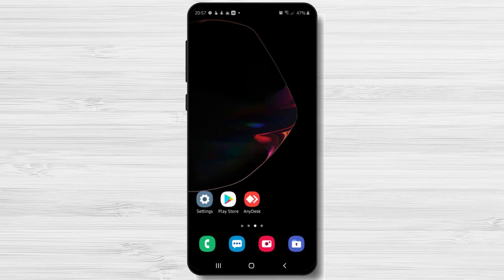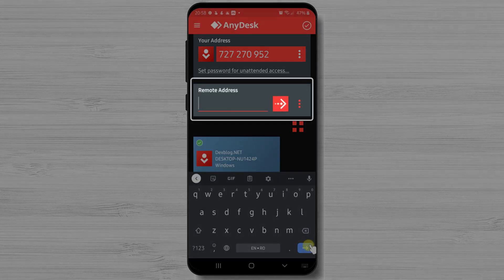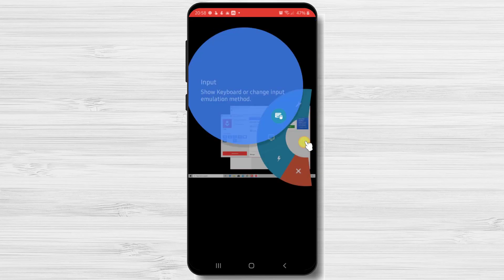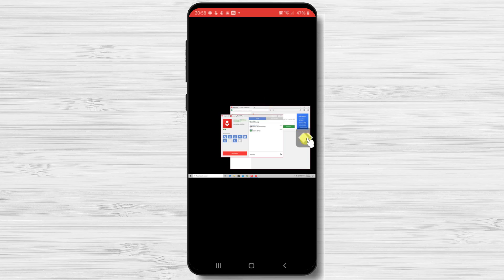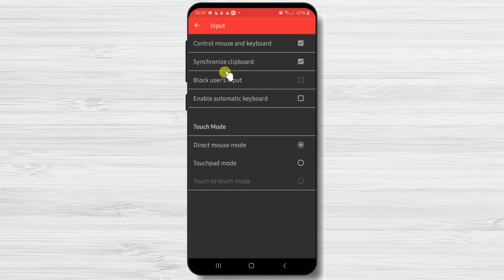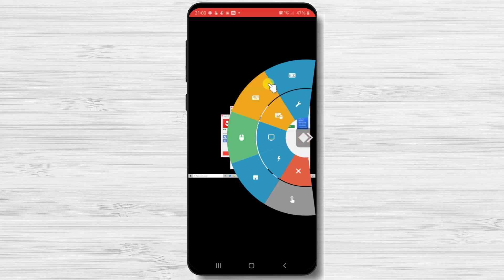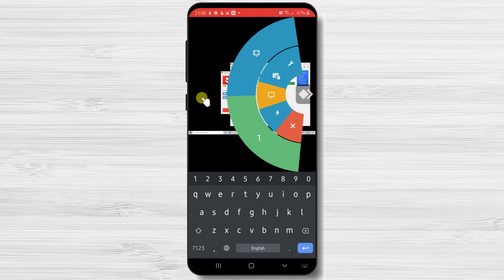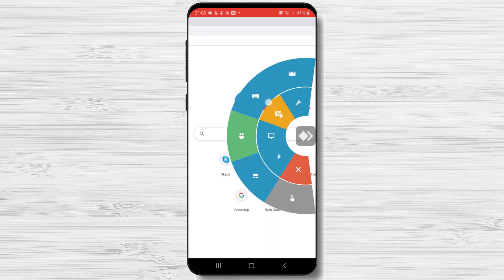How to Connect From Android to PC With Anydesk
So if you wish to connect from Android to PC with AnyDesk follow this step-by-step tutorial.